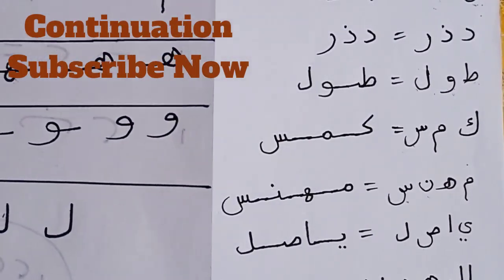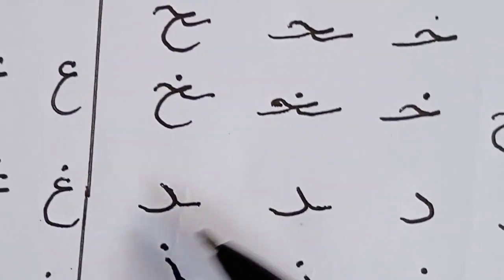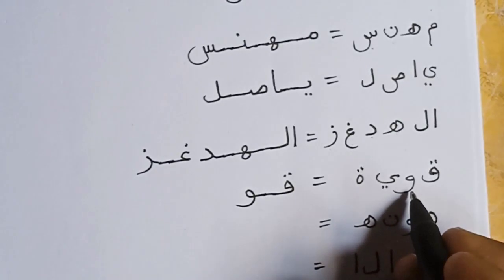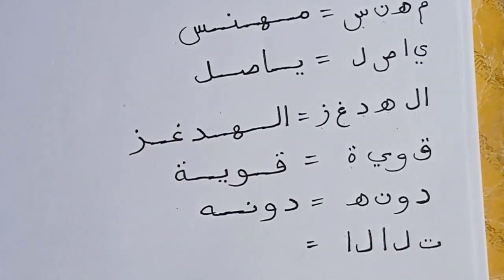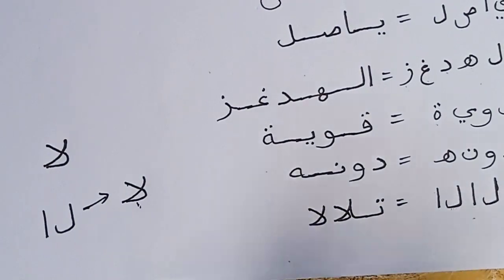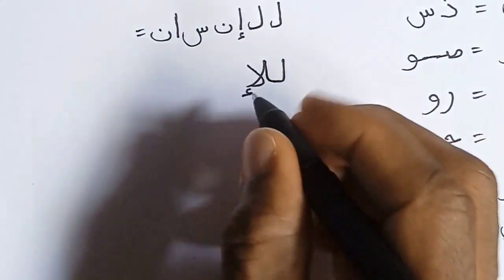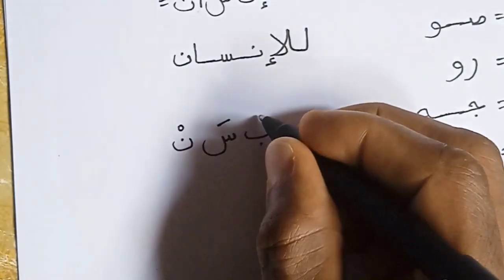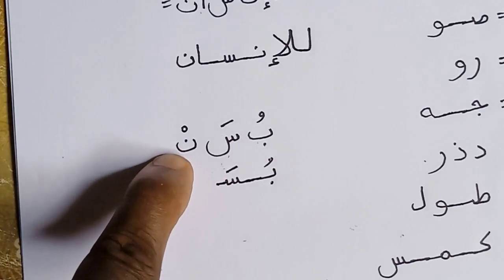Mastering Joining Arabic Letters: Practical Examples of Joining Arabic Letters (Part 3)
In this comprehensive guide, delve into the intricate process of joining Arabic letters to create meaningful words.

Part 3 continues the exploration, offering practical examples that illustrate how Arabic letters amalgamate to form a diverse vocabulary.

Uncover the rules and patterns behind Arabic word formation, empowering your language proficiency.

Gain a deeper understanding of how letters combine, shaping the rich tapestry of the Arabic language.

Strengthen your grasp on constructing words by immersing yourself in these insightful examples, paving the way for enhanced fluency and confidence in your Arabic language journey.
Explore this comprehensive resource to deepen your understanding of how Arabic elements come together, empowering you to build a stronger vocabulary and fluency in the language.